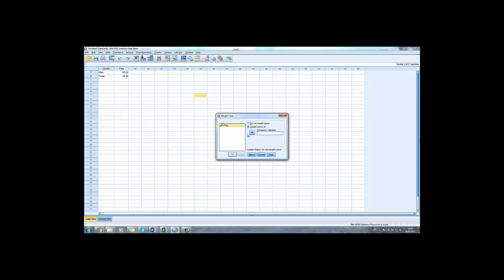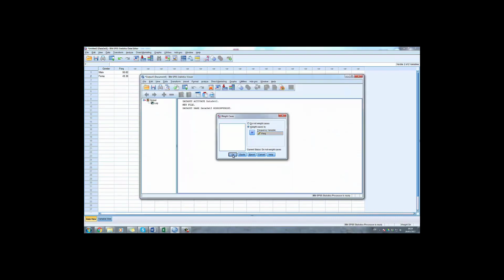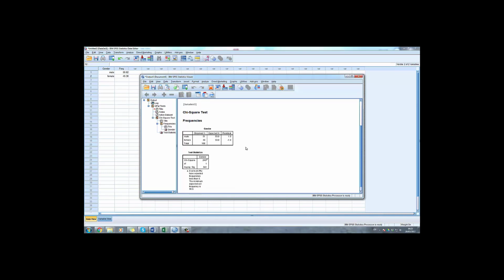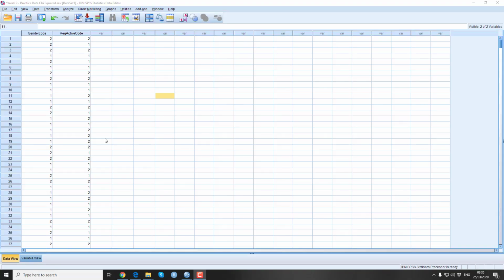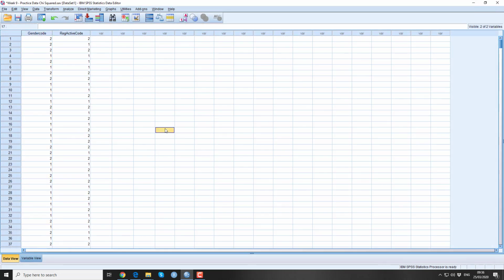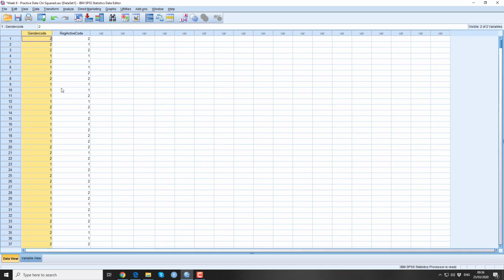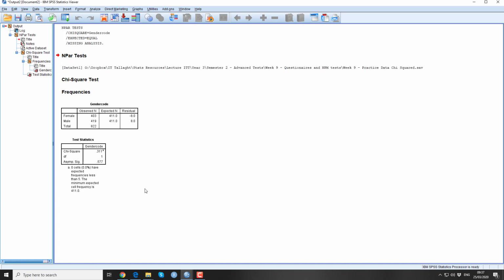Chi Squared Goodness of Fit